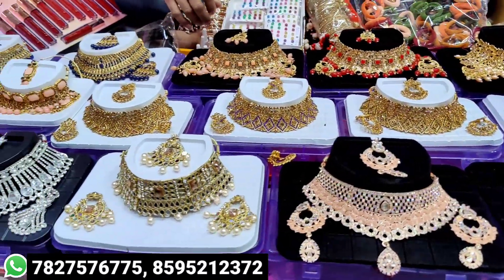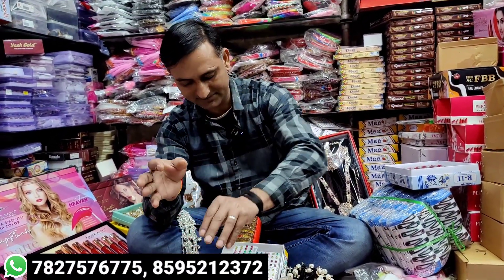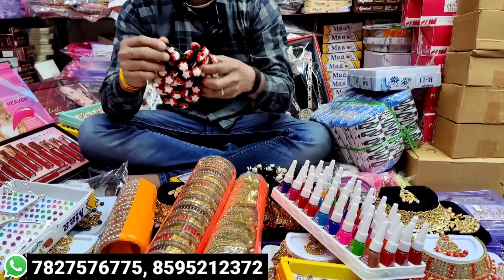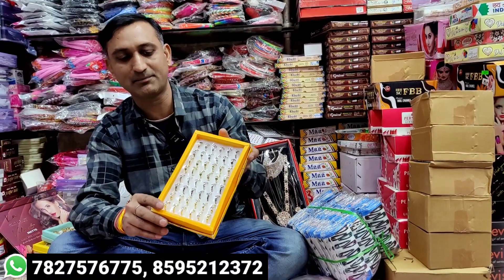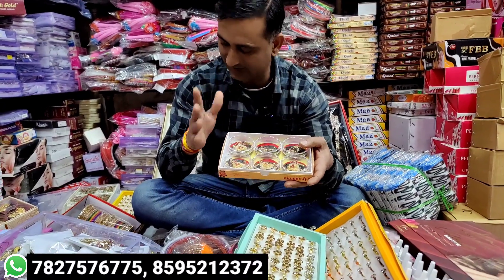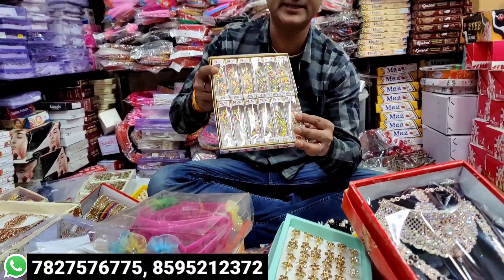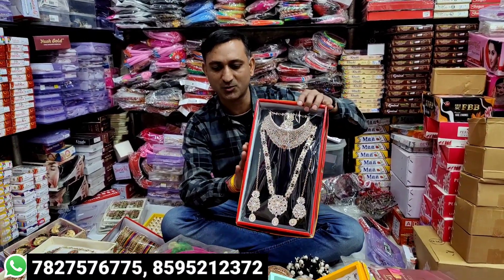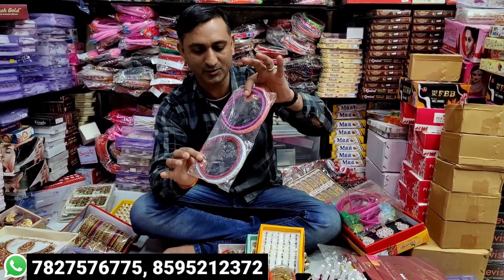आधे रेट में ज्वैलरी ,कॉस्मेटिक , Cosmetic Jewellery Wholesale Market in Delhi Sadar Bazar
लूट का माल आधे रेट में ज्वैलरी ,कॉस्मेटिक , Cosmetic Jewellery Wholesale Market in Delhi Sadar Bazar

shop Name - Shivanya Beauty Collection
shop Number 331 ,2nd floor
Press Wali Gali Sadar Bazar Delhi - 110006

l

अपनी Shop की वीडियो शूट करवाने के लिए

Dosto keep smiling &  support your Bhai
vk market zone !!  Veeru

friends iss video main mene delhi sadar bazar main payal, Bichiya ki wholesale shop kaa vlog banaya h churia, bra panti bhi dikhai hkaafi achhi jewellery dekhne ko milegi apko artificially jewellery, payal wholesale price main milegi

bangles wholesale market
payal bichhiya wholesale market
bra panty wholesale market
jewellery
Artificiawholesale market sadar bazarl jewellery || oxidised jewellery wholesale sadar bajar